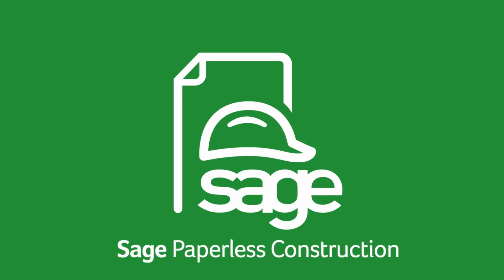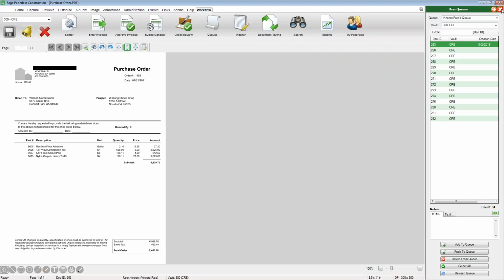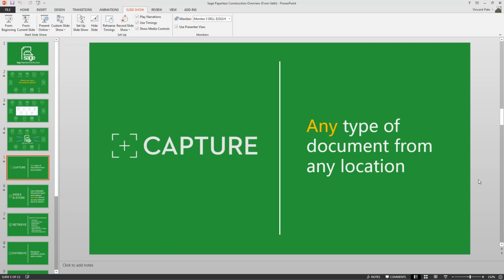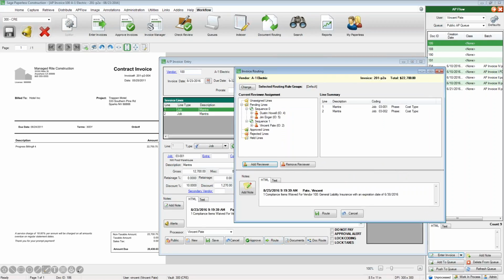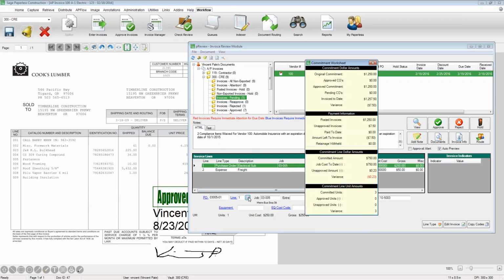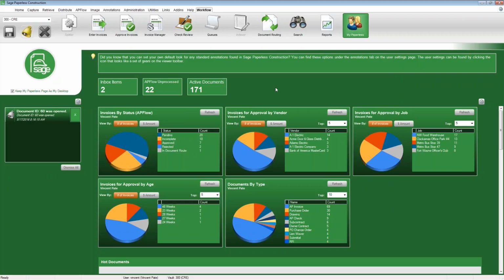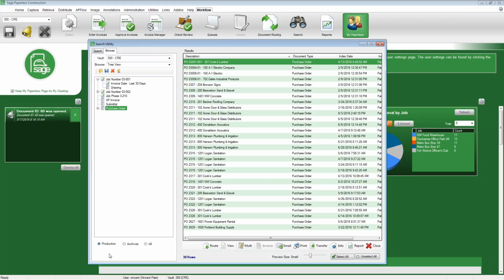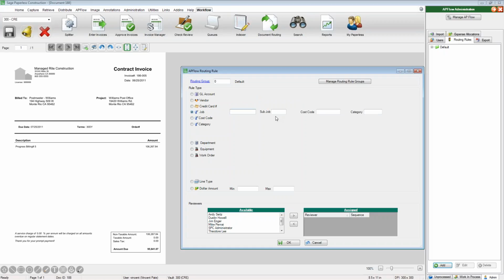Sage Paperless Construction Webinar - Mantralogix